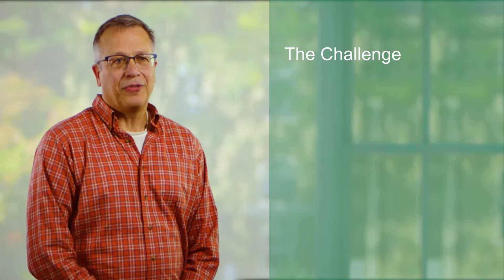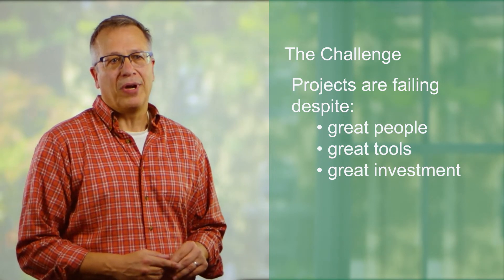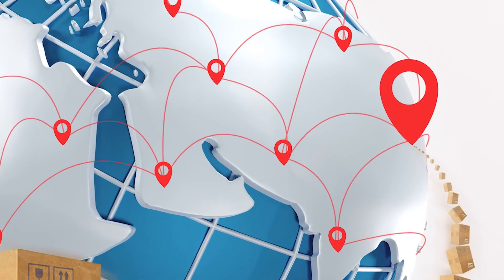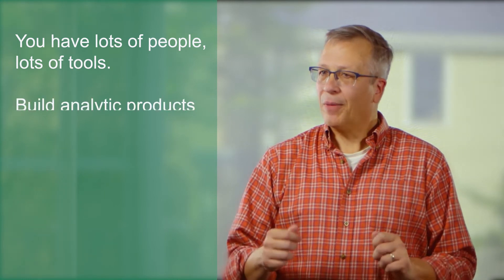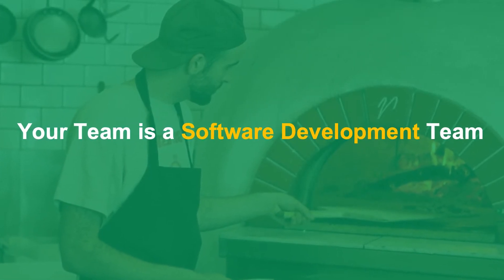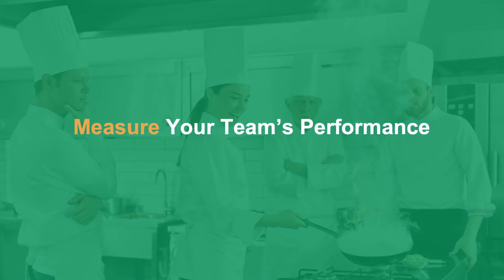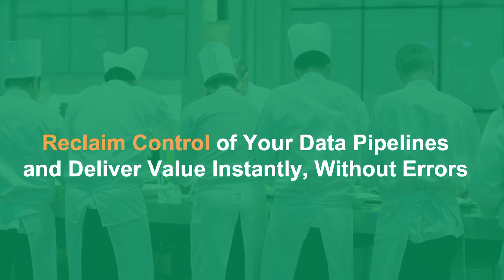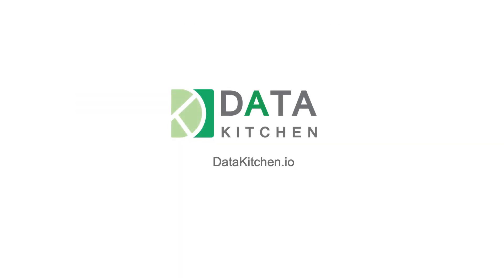What is a DataOps Platform?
Chris Bergh, Head Chef & CEO of DataKitchen, speaks about the DataKitchen DataOps Platform.

[About the DataKitchen DataOps Platform]
The DataKitchen DataOps Platform is your command center for DataOps. The Platform automates the key functions of your development & production workflows, so cross-functional teams can seamlessly collaborate, quickly innovate, & instantly deliver the kind of error-free, on-demand insight that leads to one successful business decision after another.

[Transcript]
The biggest challenge in data analytics is that projects are failing. Gartner estimates that fifty to eighty percent of all data analytics projects fail despite having great new people like data scientists, great new tools, and databases.150 billion dollars is spent every year in tech. It fundamentally comes down to a people and process problem, and that's what DataOps tries to address. It focuses purely on helping people in their process with their tools with all their data be successful and deliver unparalleled insight to their customers.

Your customer of data analytics lives in an Amazon world. They want insight, but they want a package of insight delivered tomorrow quickly. What makes that insight is a lot of people in many locations with a lot of data and a lot of tools. Whether they're called data science or data
engineering or data visualization, they're all part of that value chain to support that insight to deliver to customers, and the challenge is they may not work for the same boss.

The solution is DataOps. It's not just about, "Let's get everyone in a meeting and come by to collaborate." It's actually a technical platform to plug all those people in all those locations with all their data and all their tools to do the work.

The first key to DataOps is to think of it as a factory. You've got lots of people and lots of tools, and you want to build data analytic products with very low errors. So focusing on error rates is key.

The DataKitchen DataOps Platform allows you to orchestrate every tool in your production pipeline, all the way from data to the value your customer receives. You can automate tests at every step to virtually eliminate costly and embarrassing errors.

The second is to think of your team as a software development team, all that great work they're doing, and whatever tool they're using - how fast can it get from their fingertips into your customers' hands.

The second pipeline of DataOps is called the development or innovation pipeline. In the DataKitchen DataOps Platform, you can quickly spin up work environments where your team can safely create features, test them, and deploy them into production with high confidence that they do not break anything.

If you lead a data and analytic team, you need to show your value, so you need to measure the work that your team is doing, and that means focusing on a few key things: errors, deployment speed, and productivity. They all should go in a report that shows your value as a leader, and that's the kind of thing that DataOps is trying to help you do.

Using the DataKitchen DataOps Platform, you'll be able to reclaim control of your complex multi-tool data analytic pipelines and deliver value instantly without errors. You'll see an enormous increase in productivity and innovation. Your team will spend less time fixing errors and working on operational tasks and have more time to create new features. You'll improve cycle times from months or weeks to hours or minutes, reduce production errors to virtually zero, and have happier, more productive employees.